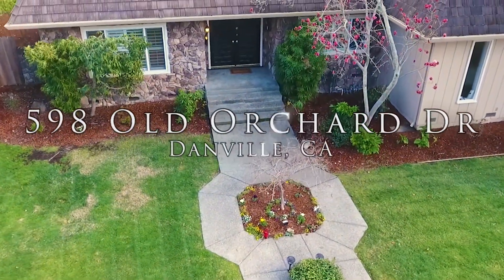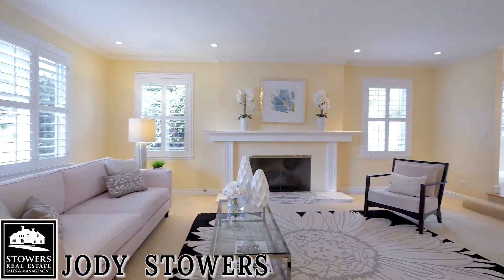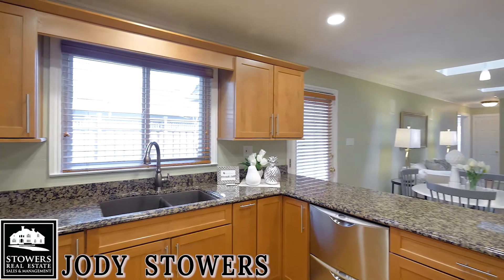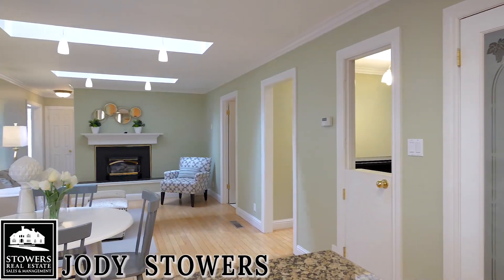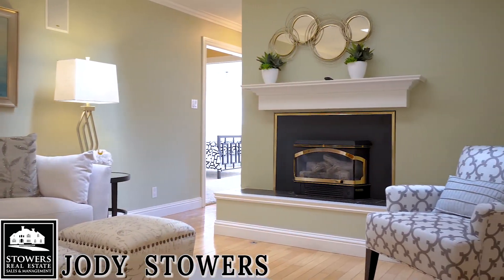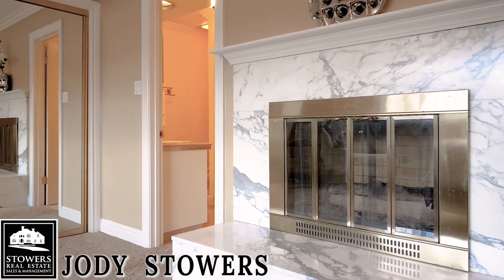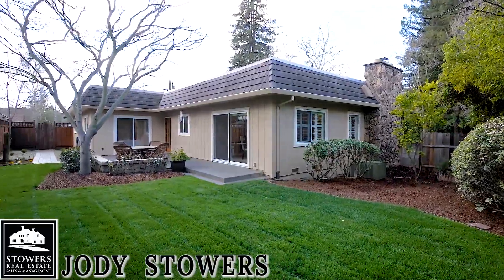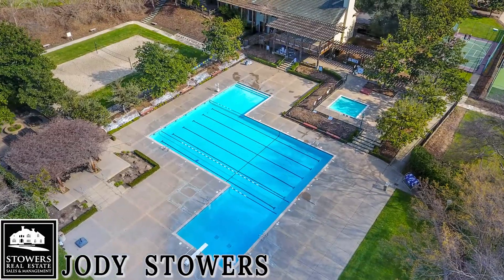598 Old Orchard Dr, Danville